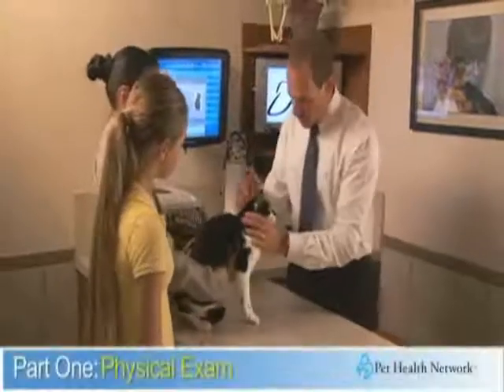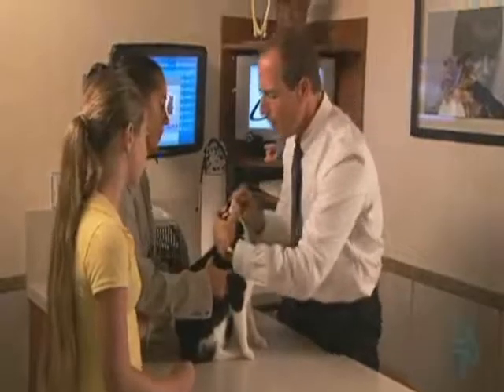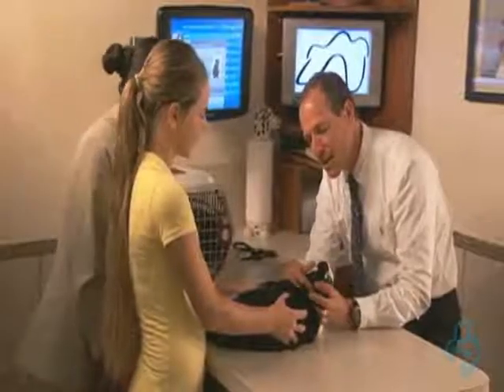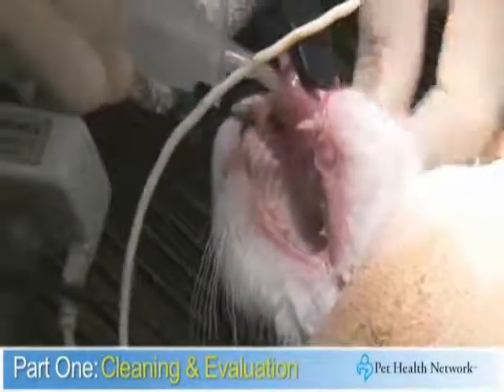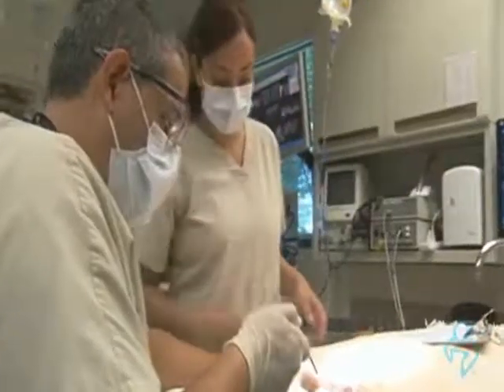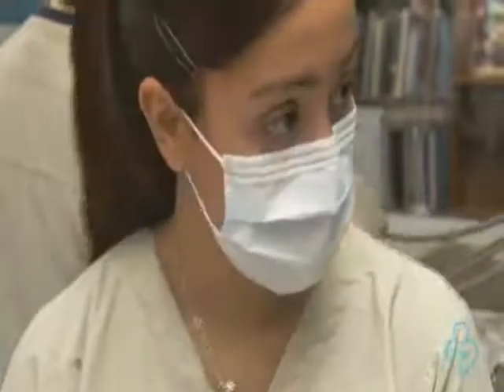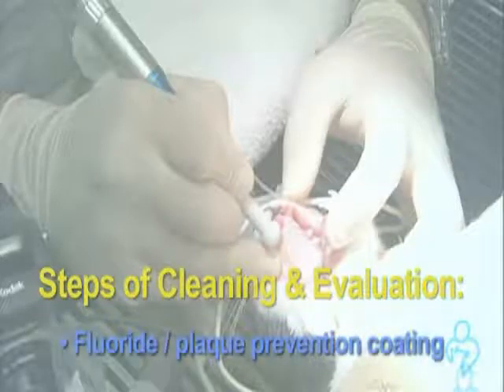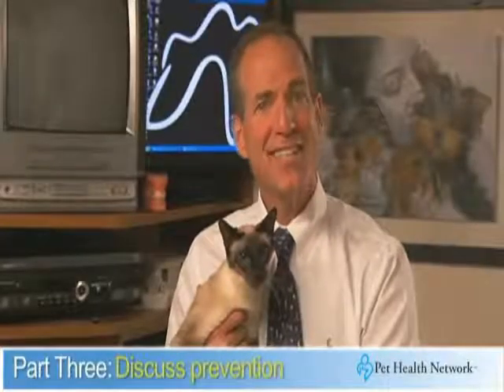Oral Health Exam